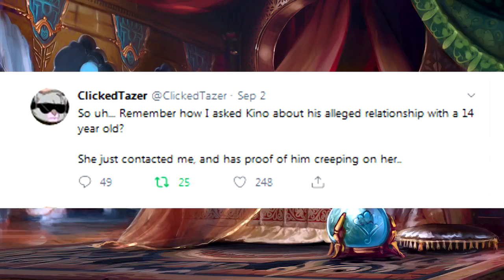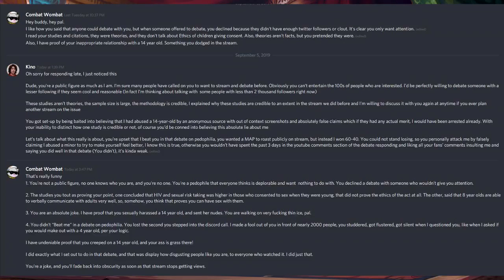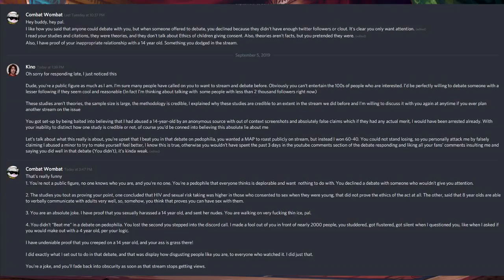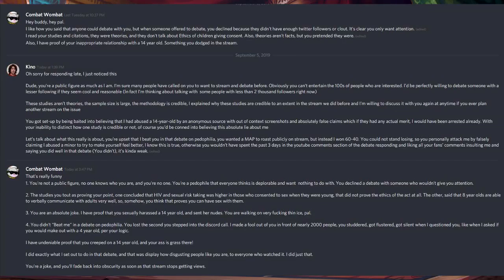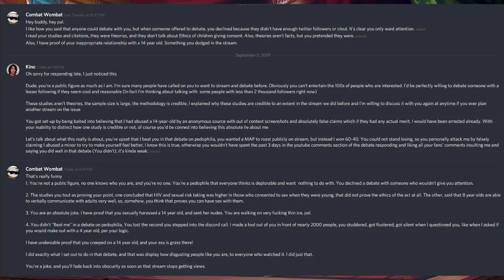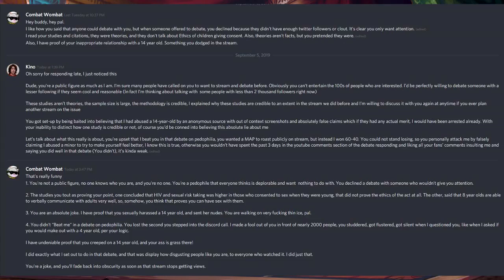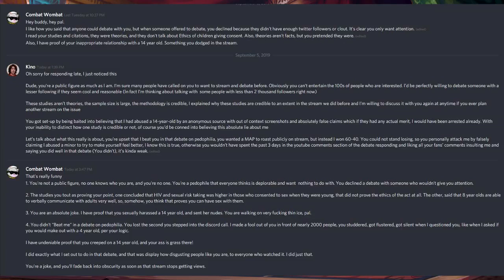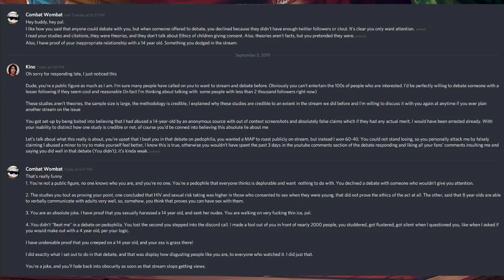Lets all ask Amos about the 14 year old: Why does she have your nudes?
Sneak preview of a much longer Piece.
If you'd like Amos Yee to reply and explain all this
 hit upvote.